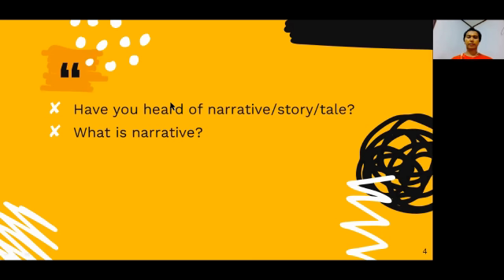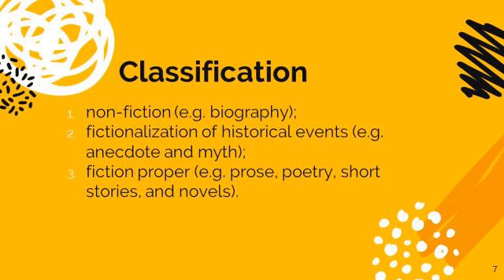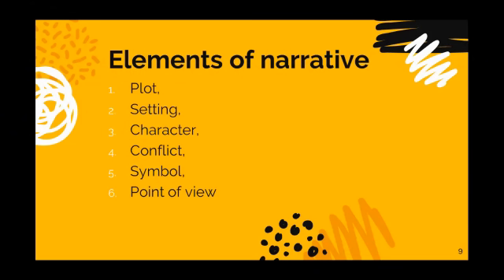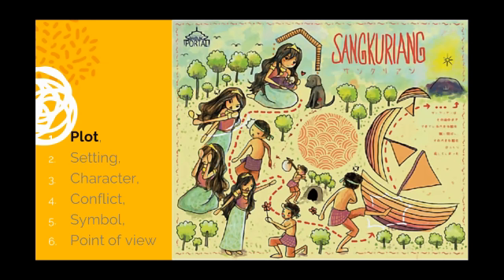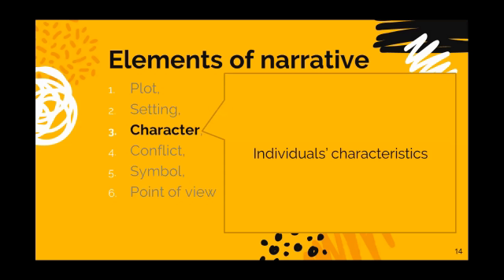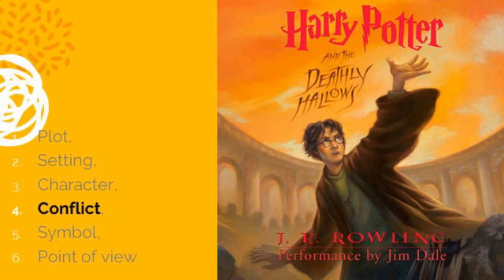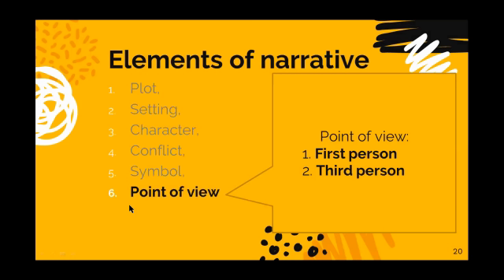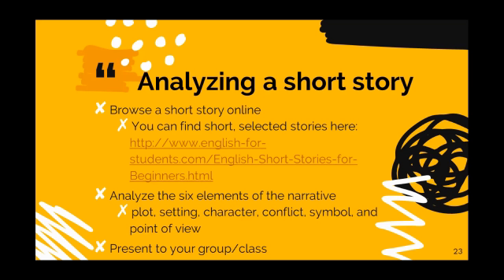Week 11 Review 2 Narrative - Nanang Zubaidi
We will review the NARRATIVE unit:
- Definition
- Classification
- Elements of narrative
- Exercise

Exercise:
1. Download a short story from internet.
2. Analyze the elements of a short story.

Extra Discussion:
Discuss with your group:
Which element do you think is the most important in a narrative? Why? Can you mention an example?